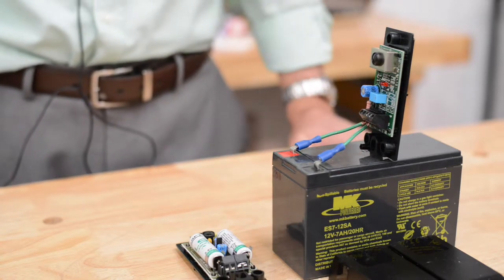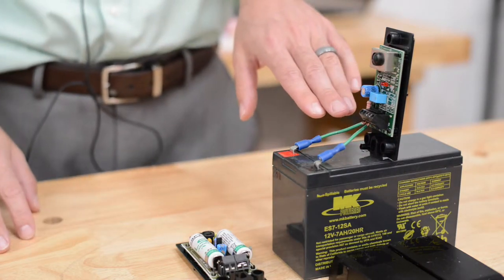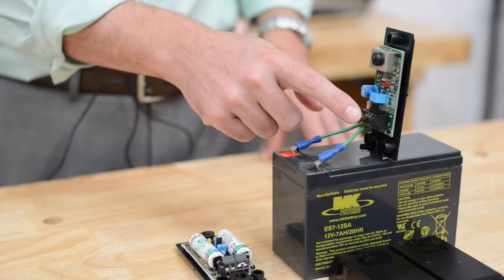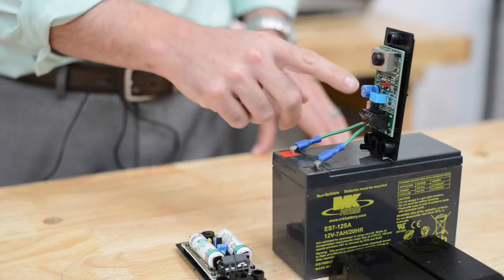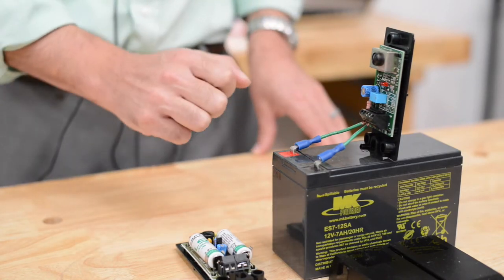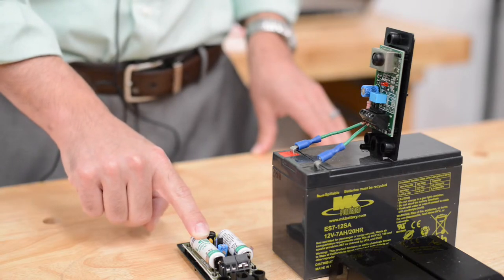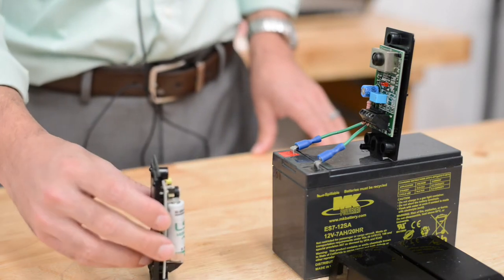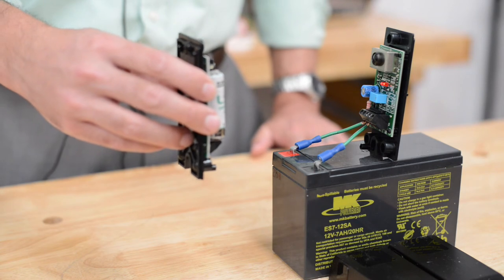How To Use Estate Swing FT25B Wireless Photoeye for Driveway Gate Openers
This video is about Estate Swing FT25B Wireless Photoeye